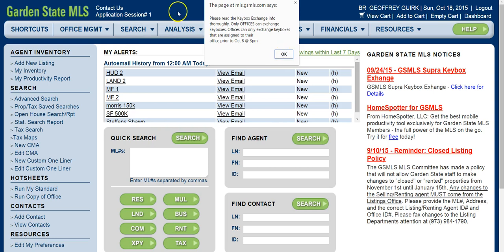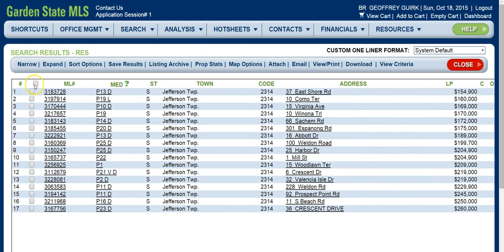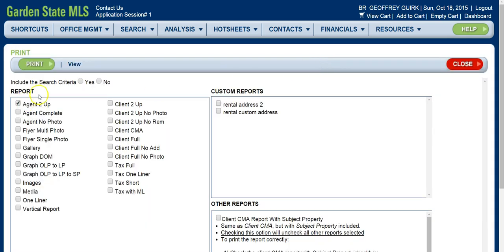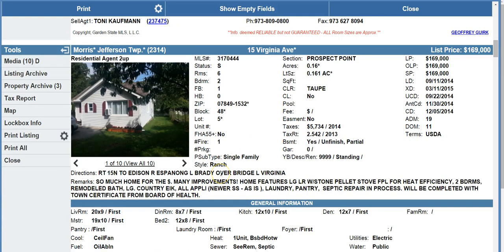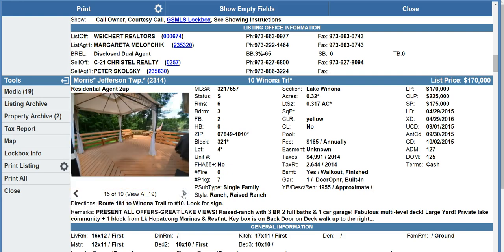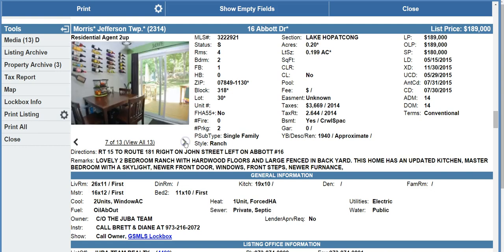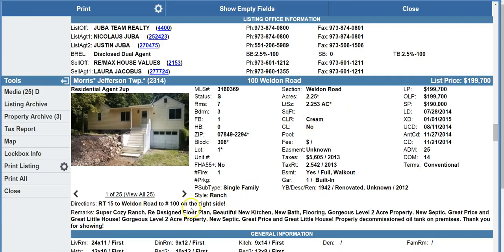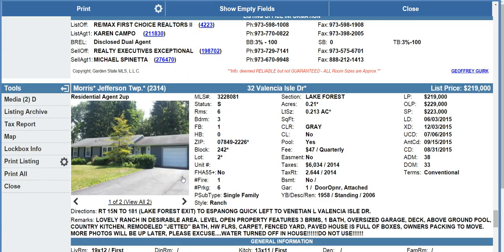WK2 GEORGIA COMP